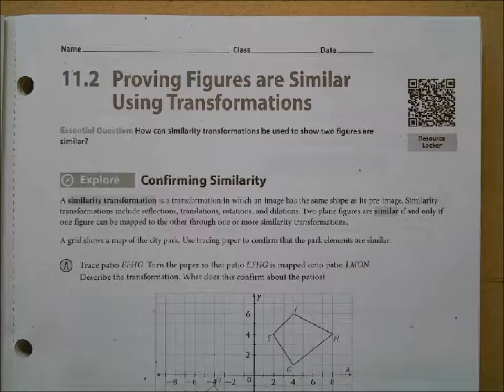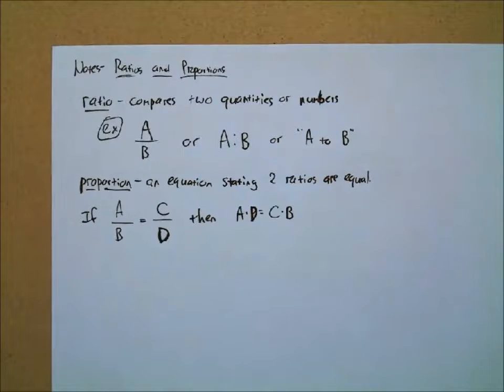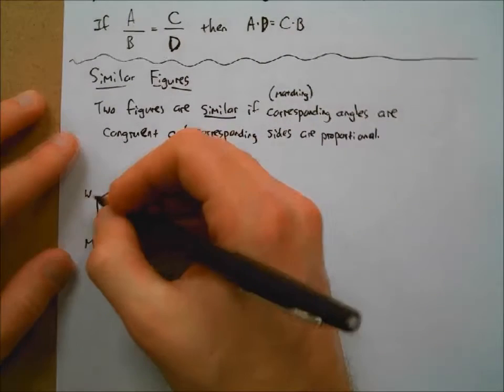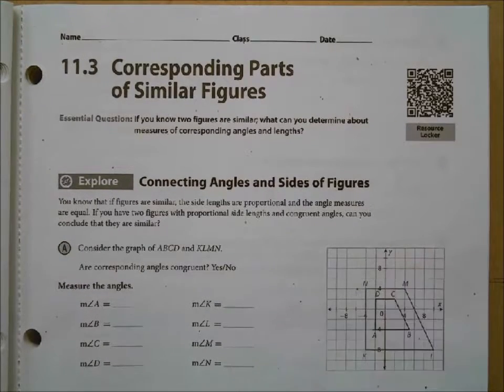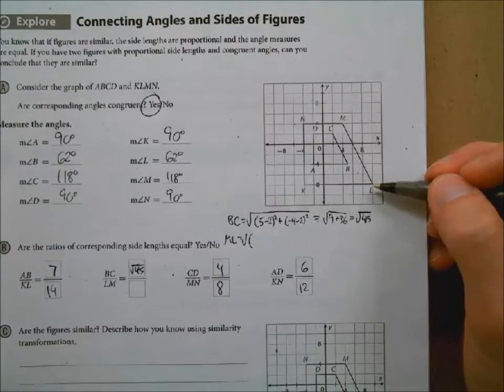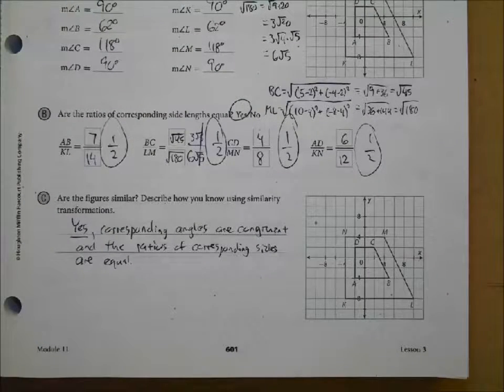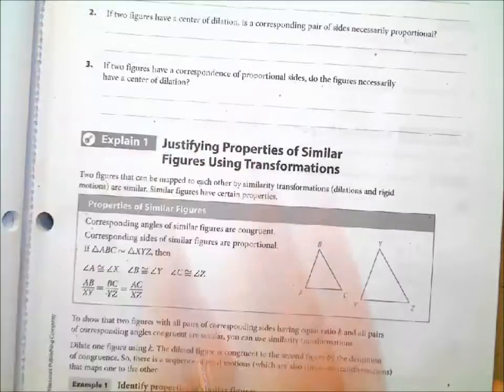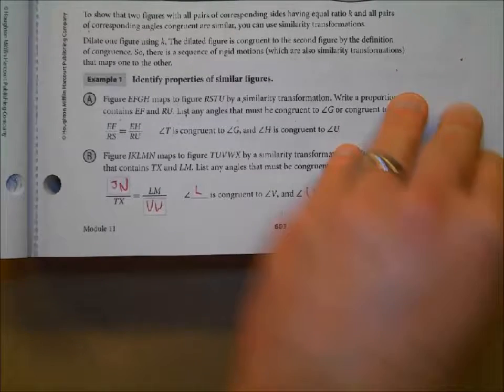10/30/2017 Similar Figures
HW: p 606 #5, 7, 13, 15, 16, 19, 20, 22